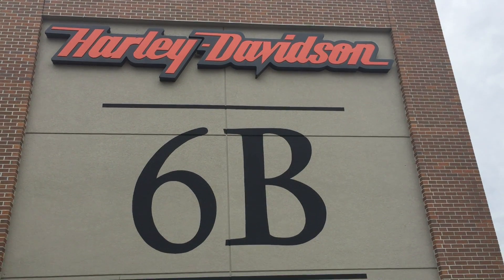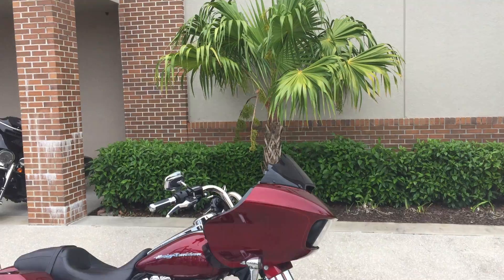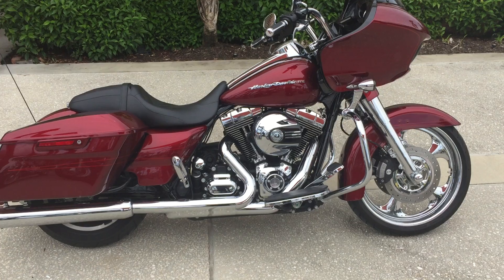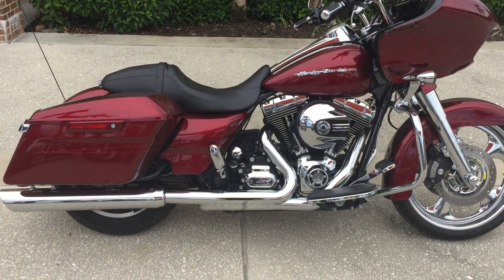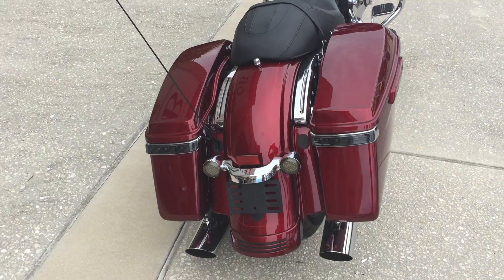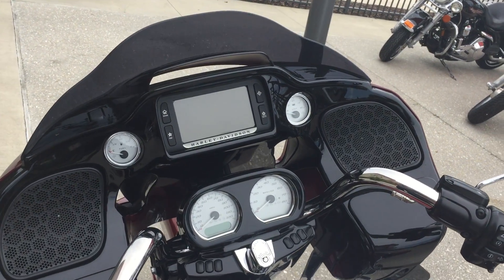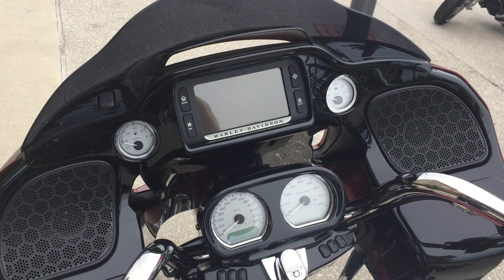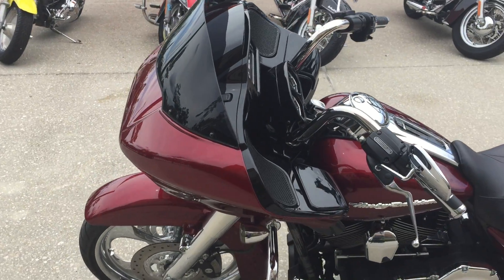Used 2016 Road Glide